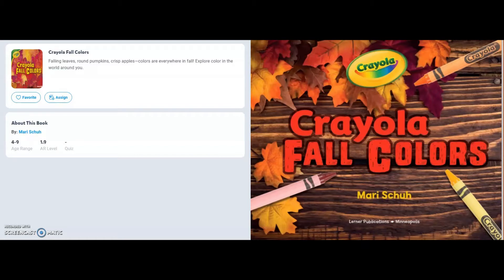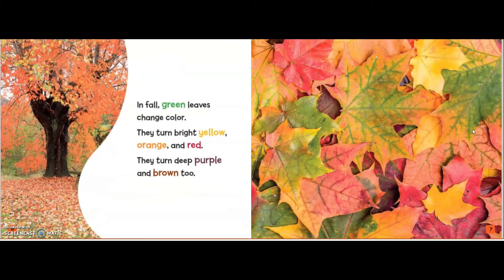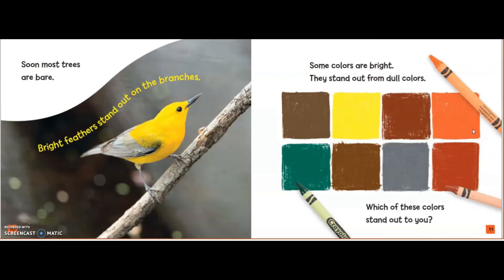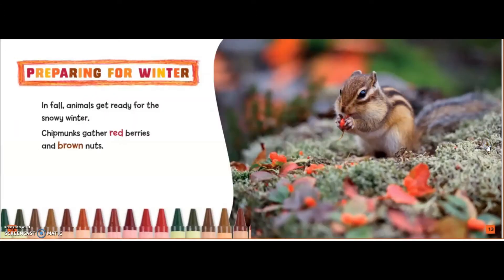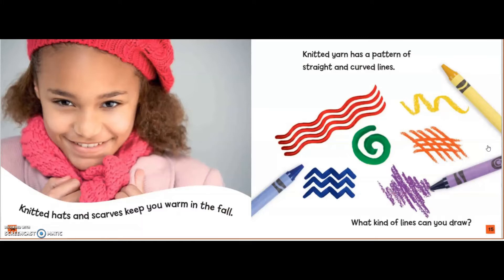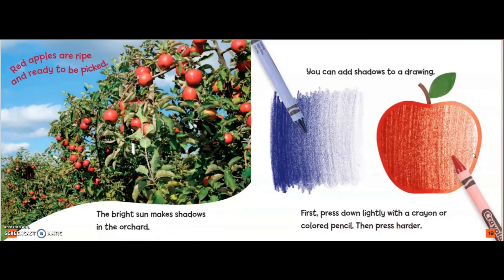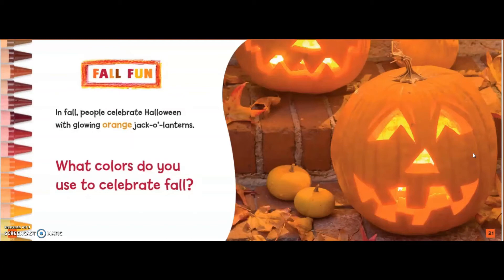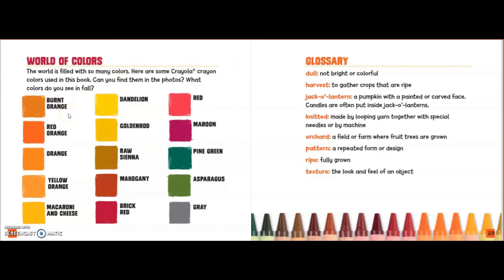Crayola Fall Colors | Book Readaloud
Read Aloud: Crayola Fall Colors
By: Mari Schuh